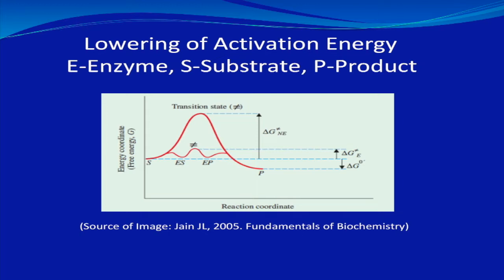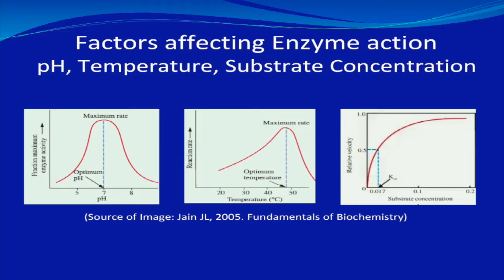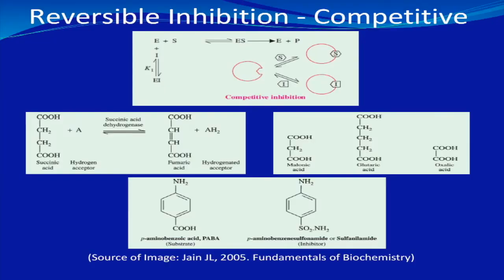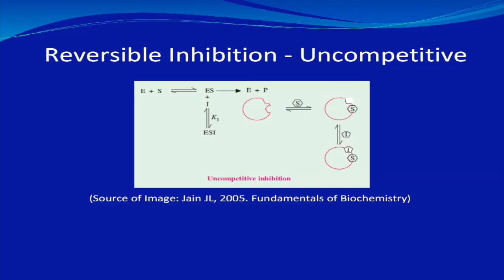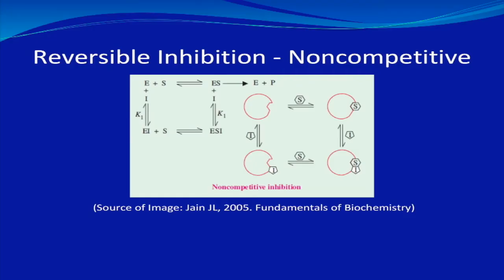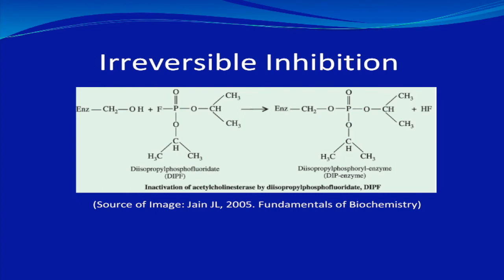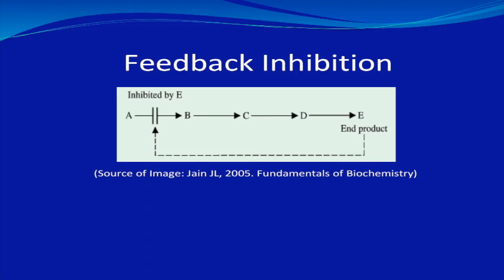BASIC CONCEPTS OF ENZYMOLOGY - PART - II - Dr.L.INBATHAMIZH